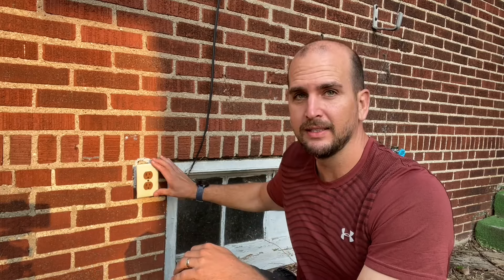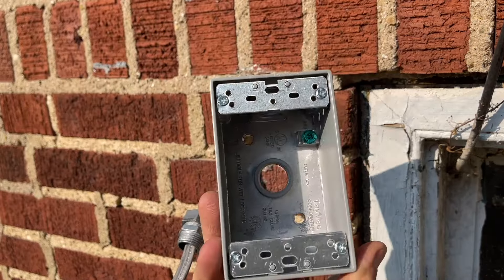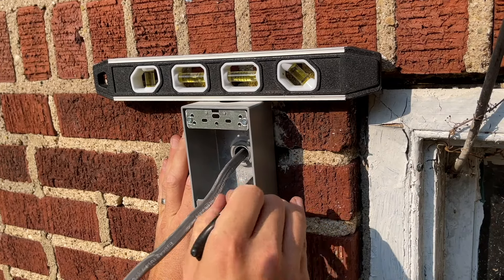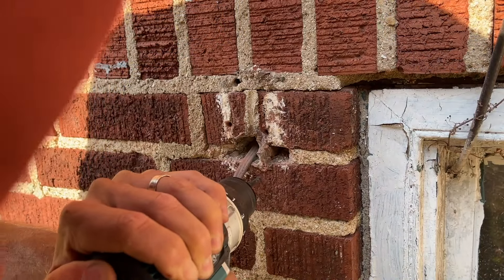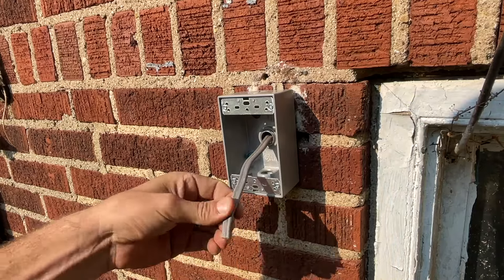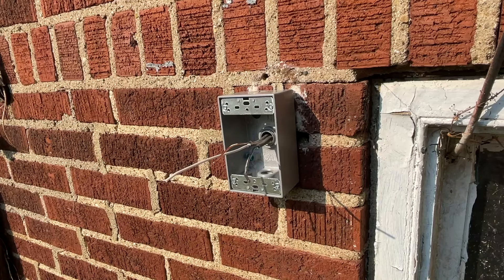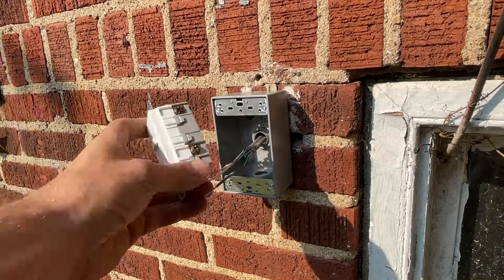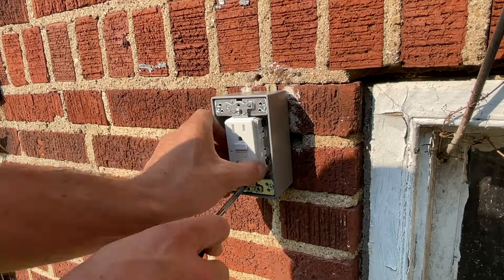Installing The Correct Box and Cover For Exterior Outlets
Outside Box, Cover, and Outlet Kit
3/16" Masonry Drill Bit
Makita Hammer Drill
1/4" By 1 3/4" Concrete Anchor Screws

Today I'll show you how I replace an exterior outlet that has a lot of corrosion and is not fit for exterior use. I'm going to be using a case that will both protect the outlet and allow it to be used while closed.